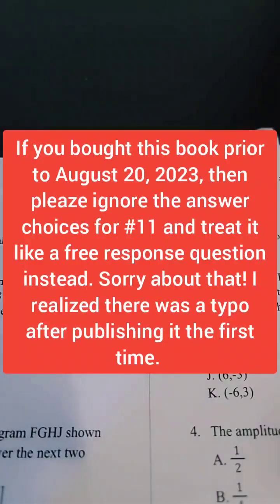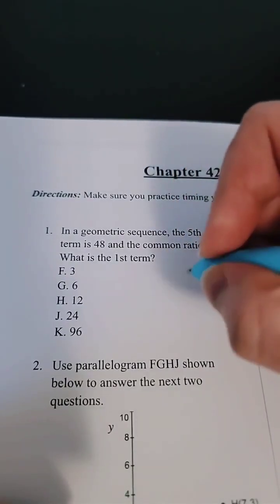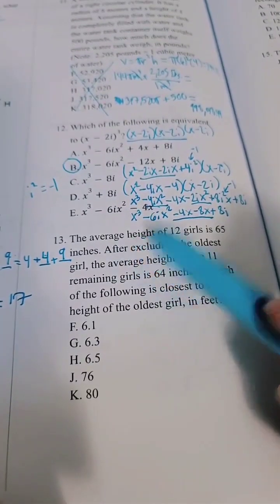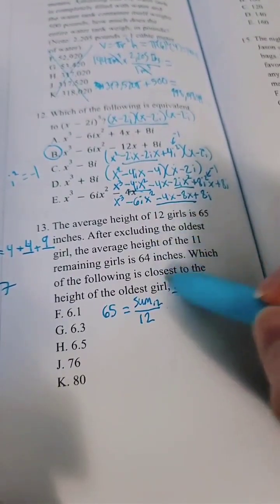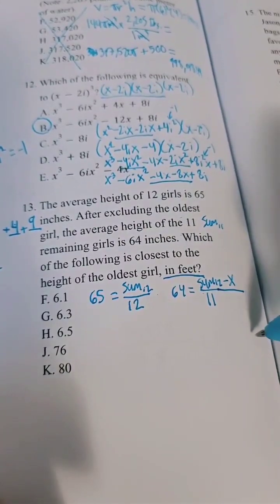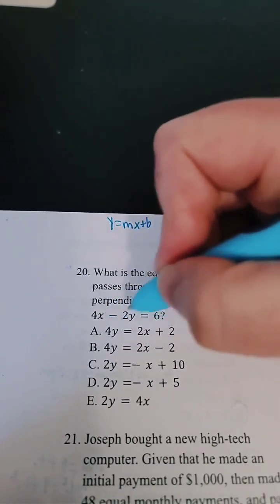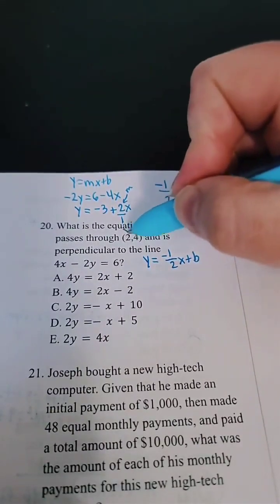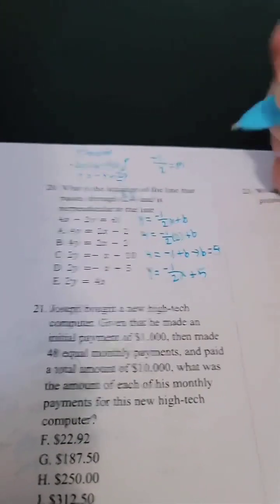Overcoming ACT Math Review Test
This is from "Overcoming ACT Math" by Sophia Garcia. It's available on Teachers Pay Teachers. To improve the video quality click the settings icon on the video and then click quality and select the highest video quality.